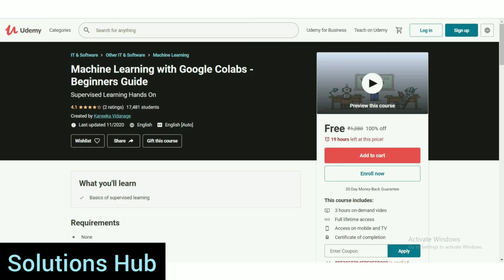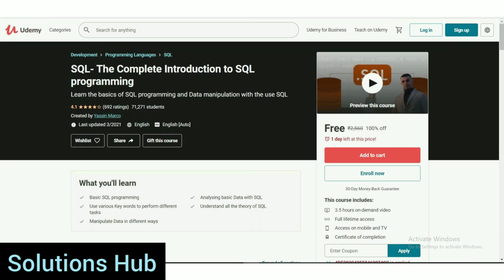Udemy Free Online Courses with Certificate | Udemy Coupon Code 2021 | 30 MAY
Udemy Free Online Courses with Coupon Codes | Udemy 100% OFF Coupons | Udemy 30 May 21
Udemy paid courses for free with certificate. free online certification courses 2021.

🔴🔴Udemy Courses in this video:
1.ISTQB Foundation Level CTFL training for 2021 + 1000 QUIZ